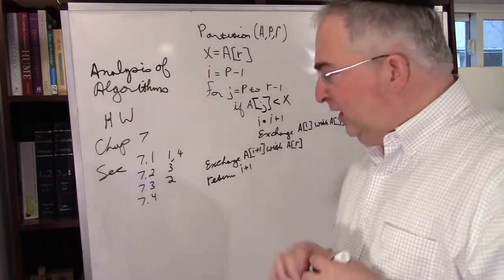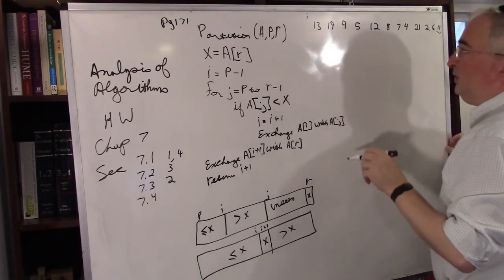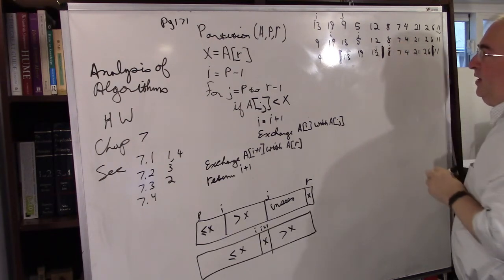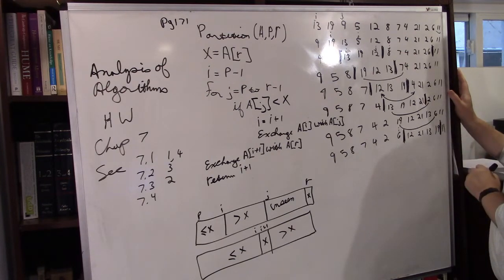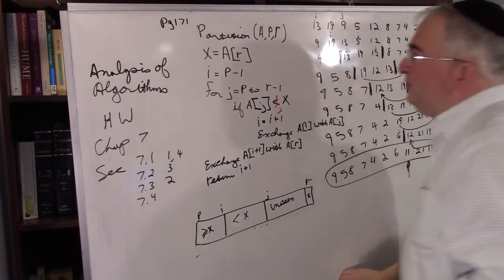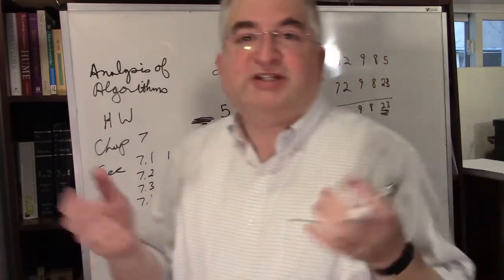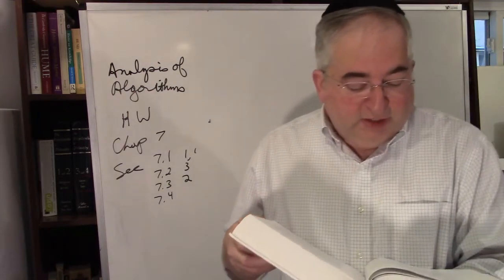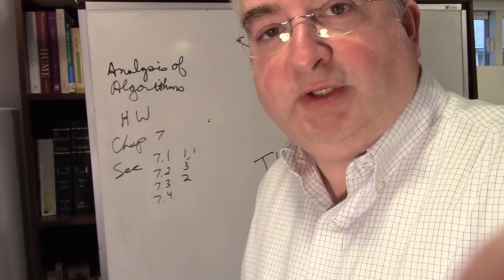Analysis of Algorithms Homework for Chapter 7.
We do the following problems for CLRS

Chapter 7:
         Section 7.4: